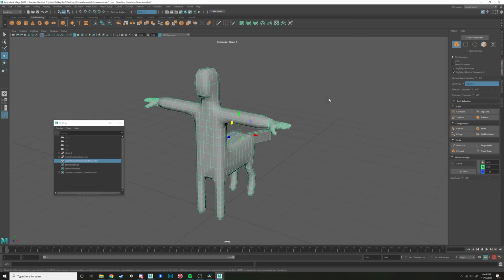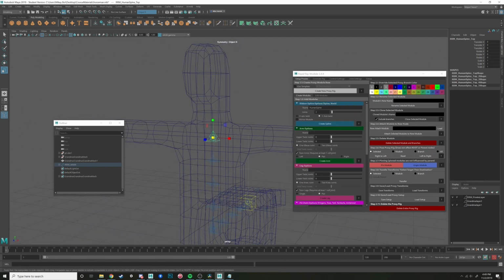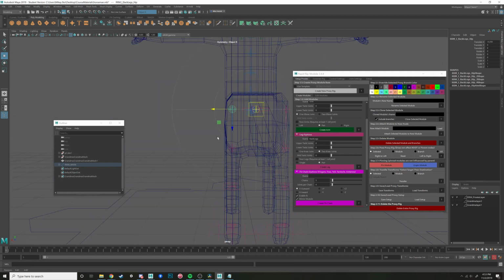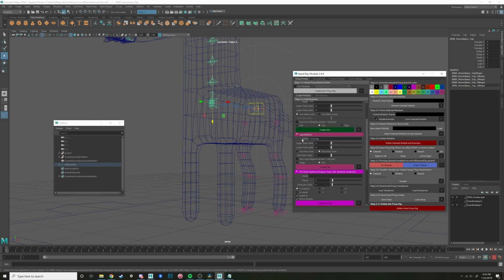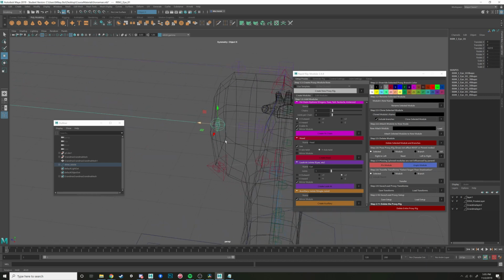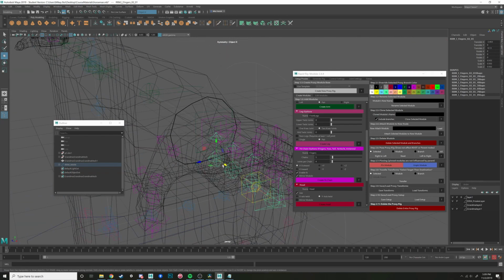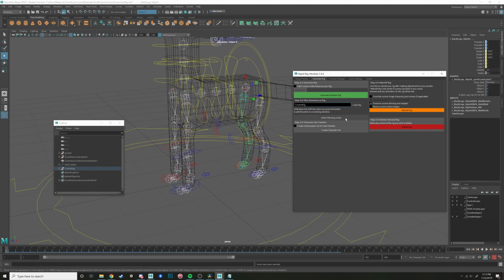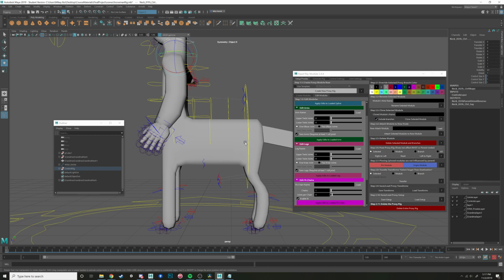Rigging a Horseman with Rapid Rig Modular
Using the super awesome script Rapid Rig Modular to Rig up a centaurish creature.  If you were making a bipedal goatman, you would do these steps, but not the horizontal spine and back legs.  Not shown in this video is the fk chain creation of the tail for this creature.